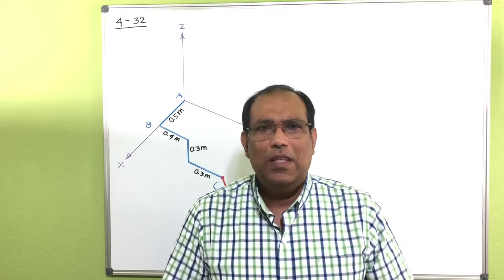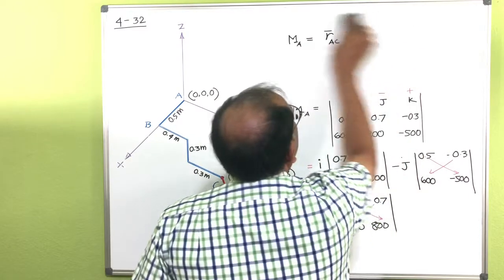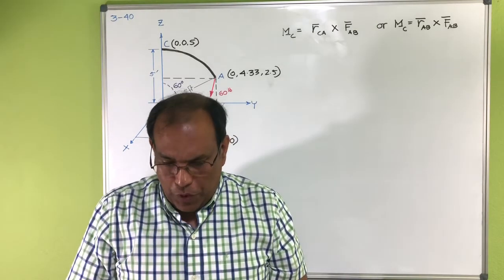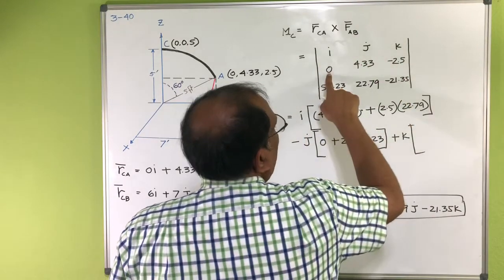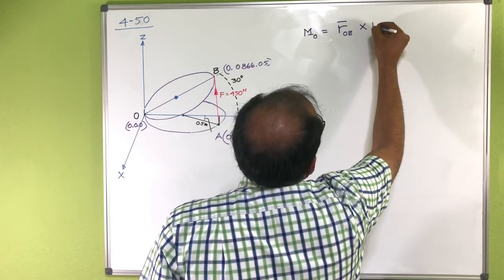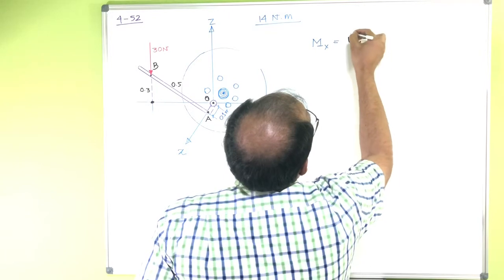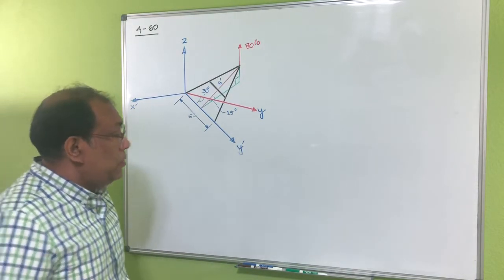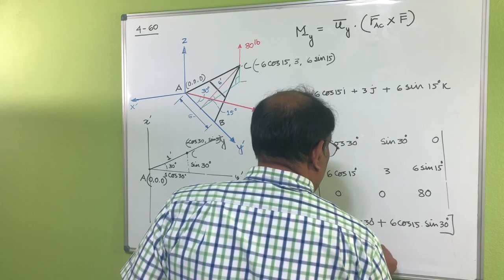3-D Moment and Moment of a Force about a Specified Axis: Example Problems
This video shows some of the 3-D Moment example problems and some of the example problems for moment of forces about a specified axis for Statics.